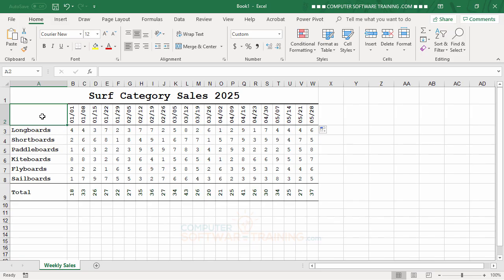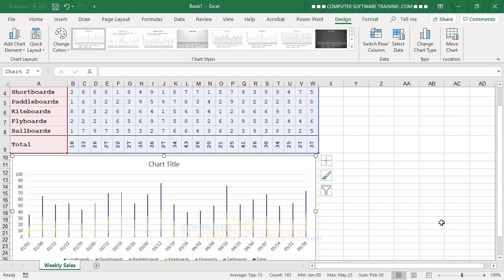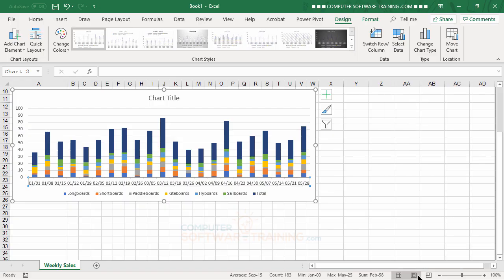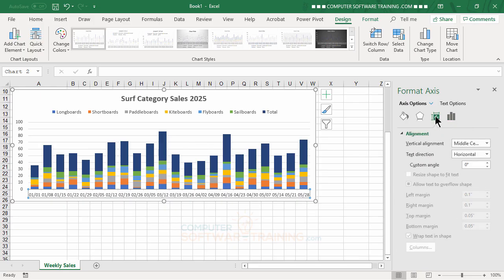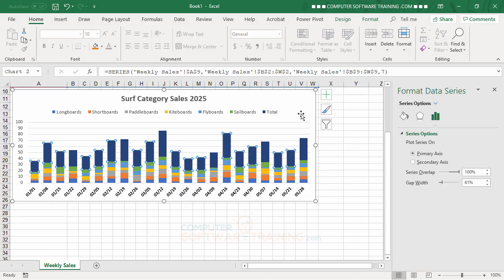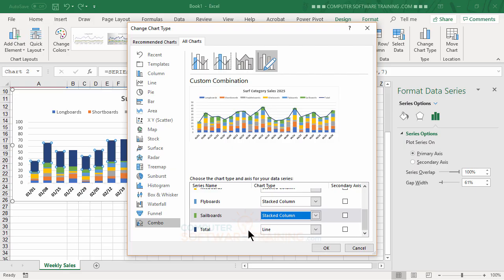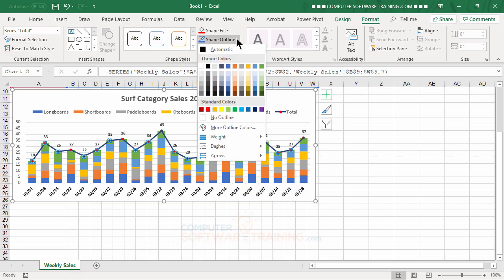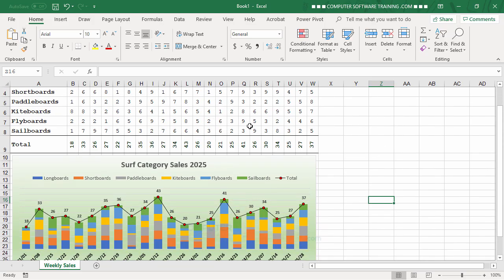EX-09-12 — Weekly Dates & Stacked Breakdown: Seeing the Big Picture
A true mark of mastery in how to make Excel charts is the ability to handle date-based data when reporting periods are irregular, like weekly summaries. Early on, you’ll discover challenges similar to how to make line charts in Excel, where continuous date axes can clutter your visuals with extra gaps or zeros. In this session, we solve that problem by changing from a default date axis to a text axis, which prevents Excel from auto-filling empty periods and delivers a much cleaner result. This technique is especially useful when prepping visuals for executive meetings or dashboards, similar to scenarios where you'd apply how to make bar charts in Excel to compare categories without timeline distortions. The video also explores a powerful stacked column design that breaks down each weekly total into product categories—longboards, kiteboards, and more—giving viewers a detailed sense of mix and contribution. The final touch is converting the “Total” series into a line chart layered over the stack, similar to strategies in how to make Excel gantt chart visuals where overlaying elements enhance clarity. Adding data points to this line series, like "18" or "33," allows instant grasp of week-over-week performance, making it perfect for reviewing sales surges or supply peaks. Understanding this layered breakdown also supports future skills, such as how to make pie charts in Excel, where proportion clarity is crucial before summarizing in simpler visuals. By mastering this approach, you'll transform raw sales or operational data into an insightful, presentation-ready story that drives strategic decisions confidently.
📊 Explore Our Complete Excel Course Lineup